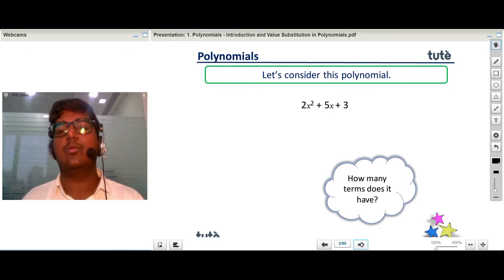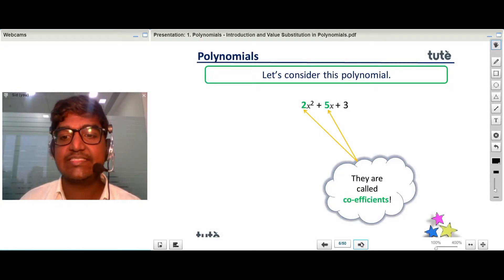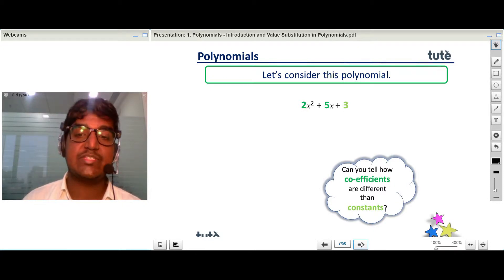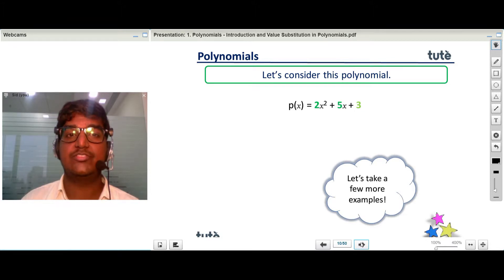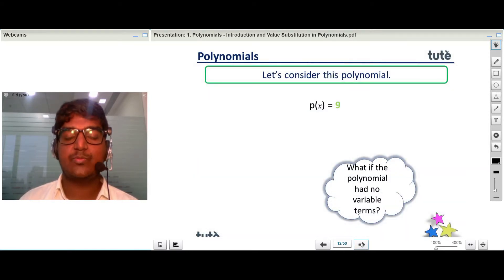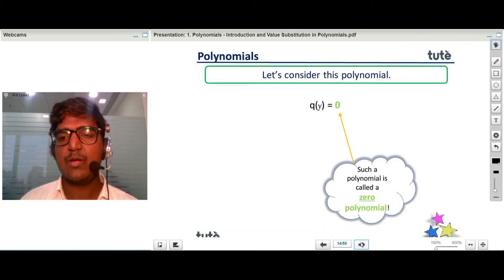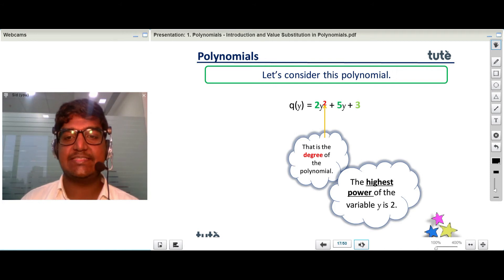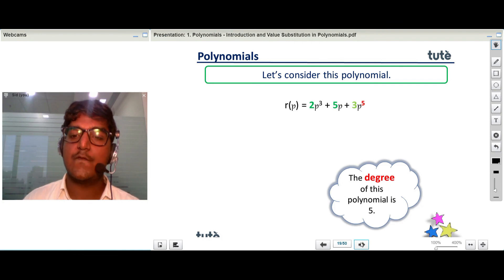Math Year 9 Polynomials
Sid delves into the basic concepts of Polynomials.